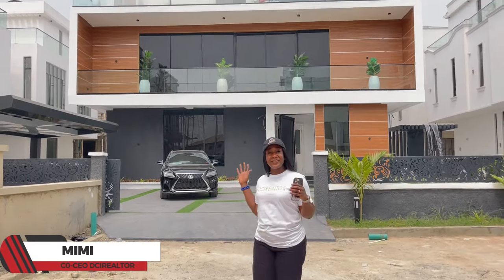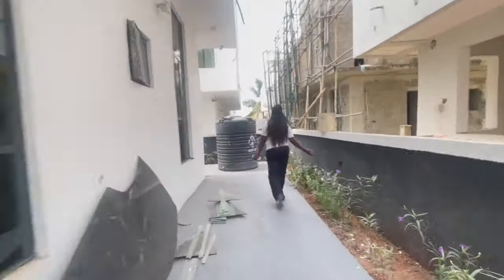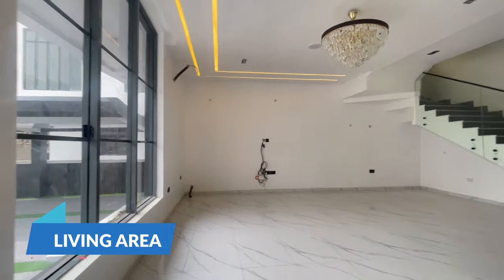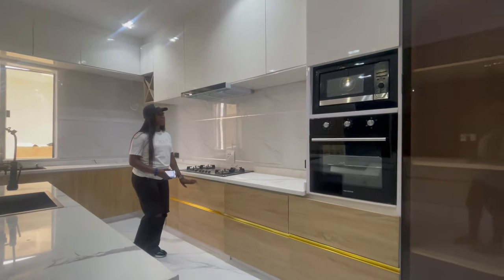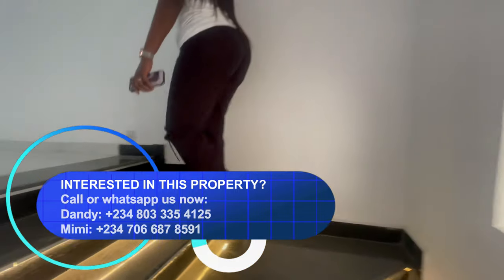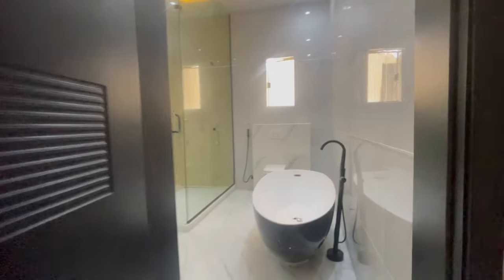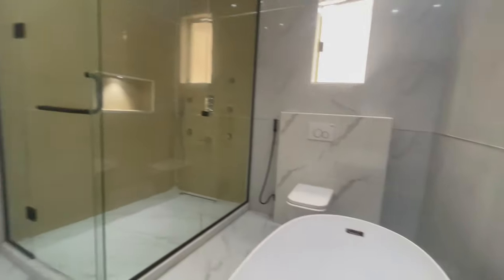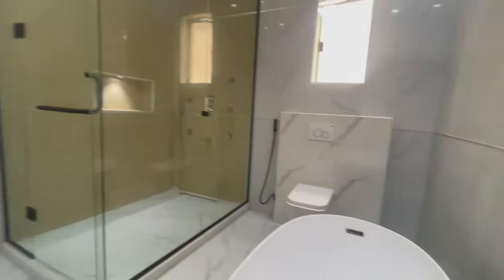TOURING THIS 550,000,000 MILLION NAIRA 5 BEDROOM DUPLEX IN LEKKI, LAGOS NIGERIA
FOR SALE!!!
5 BEDROOM DETACHED DUPLEX WITH SWIMMING POOL & TOP WATER FOUNTAIN
Location: Osapa London, Lekki Lagos I Price: 550M
Document: Governor's Consent
Building Approval (Processing Advanced)
Features;
450 Sqm
Ante Room
All Rooms Ensuite
5 Bedrooms
Spacious Living Area
Dinning Area
Spacious Bedrooms
Fully Fitted Kitchen
Pantry (kitchen store)
Laundry area
Inbuilt Speakers
Chandeliers
Family Lounge
Cinema
Swimming Pool
Motion Sensor Staircase Light
Double Volume Main Bedroom Balcony
2 Bath Tubs
Walk-in Shower
Walk-in Closet
Closets
Water Heater
CCTV Surveillance
Large Swimming Pool with Water Fall
Spacious
Natural Flowers
One Room Boys Quarter
Carpark Space (4-6 cars)
Rooftop Terrace
Secured Estate
Stamp Concrete Floor
Car Port
Automated Gate